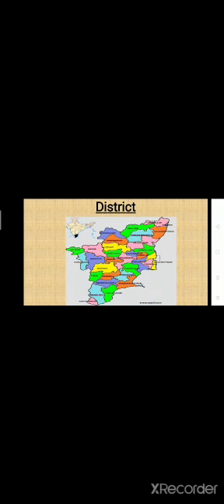Class III - SST - NOVEMBER - Video 1 - Lesson 6 Political Divisions of India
SUBTOPIC   India